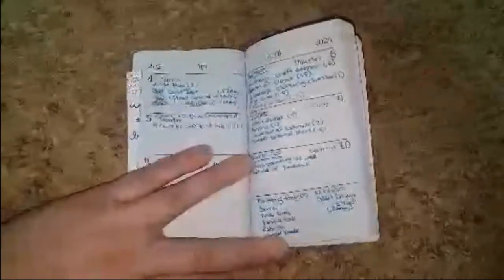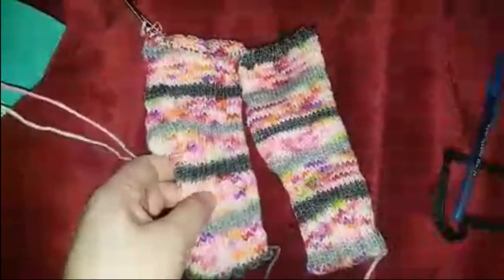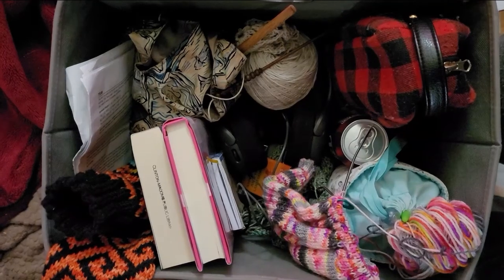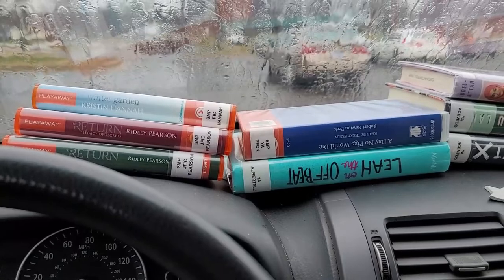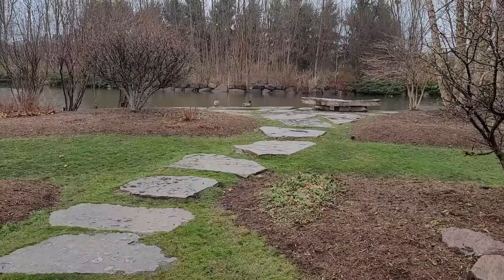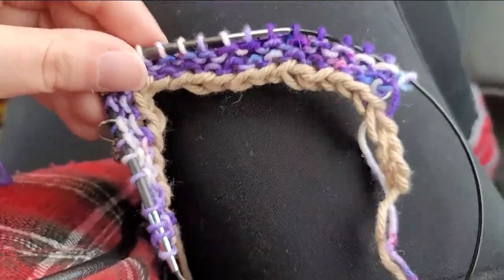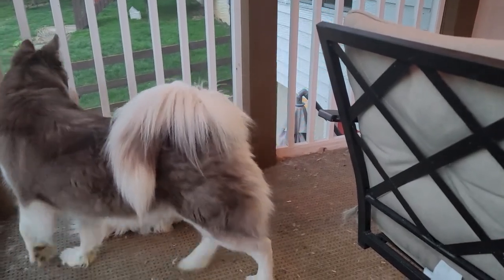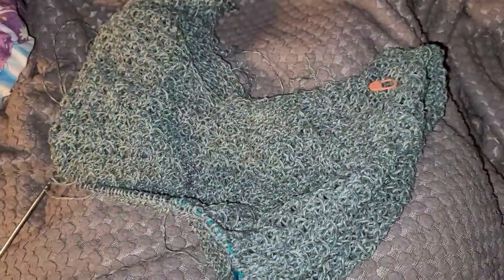BunniPhish Crafts Spring Break 2021 Vlog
Come along with me for Spring Break adventures - yarny and not!